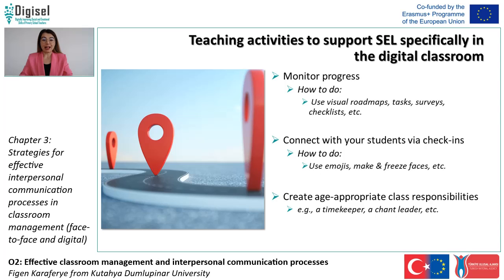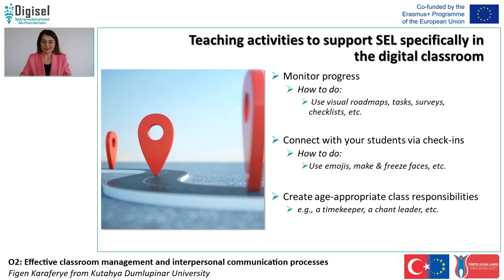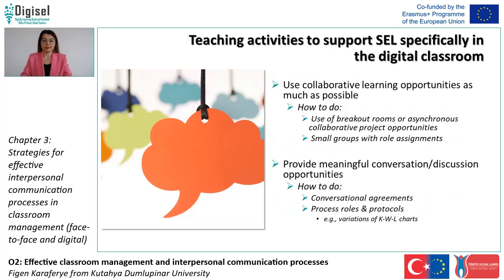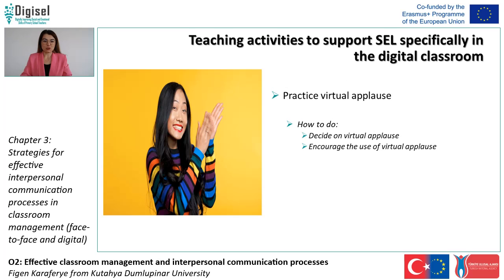DIGISEL O2 - Section 3.10. Teaching activities to support SEL